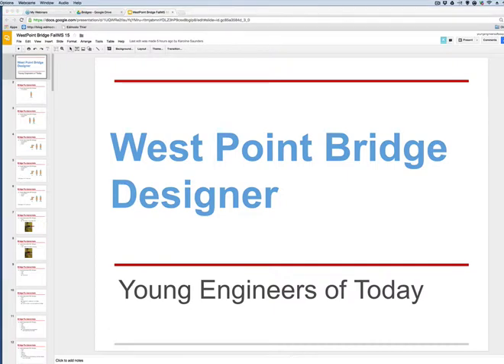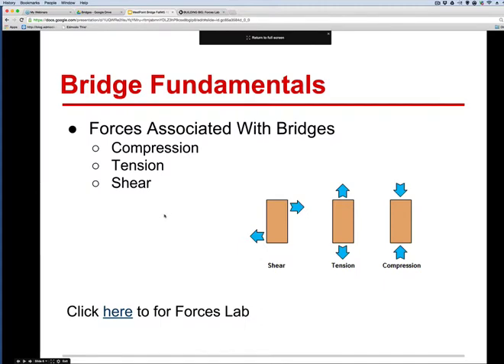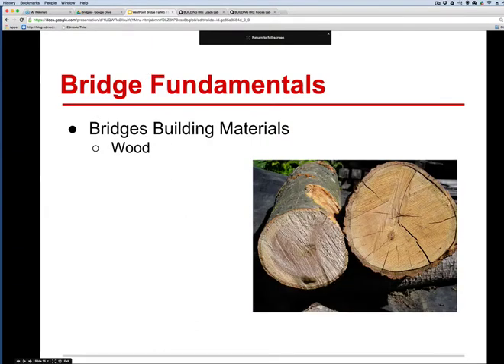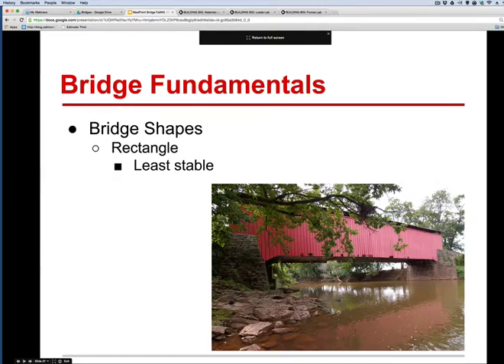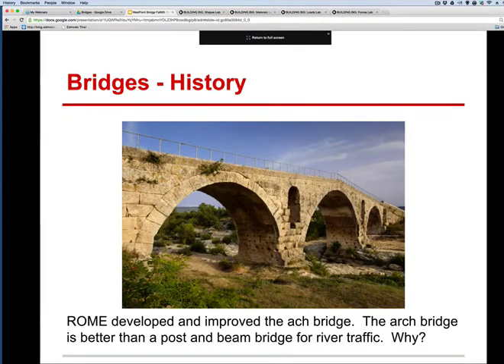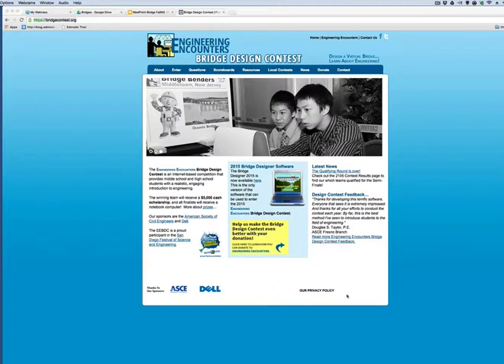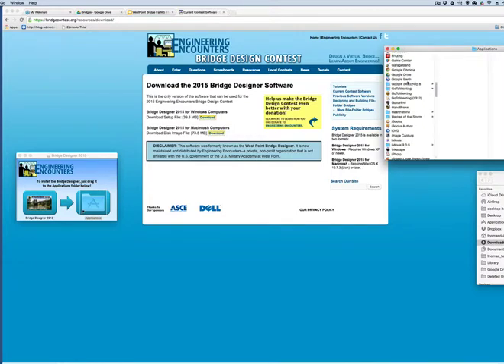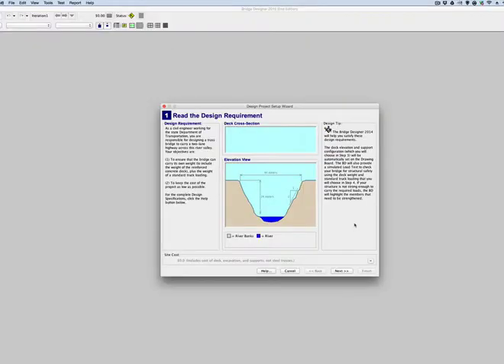YEOTIowaWebinarMondaySeptember142015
This webinar is about bridges